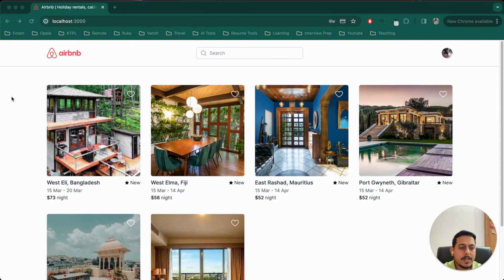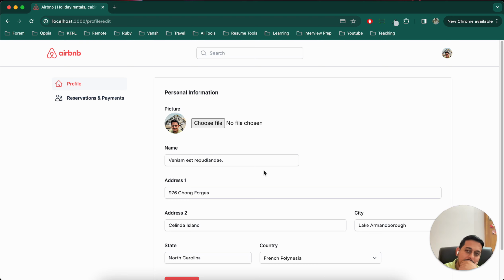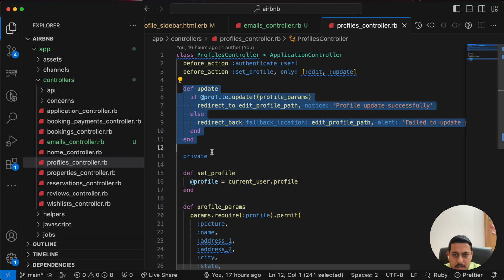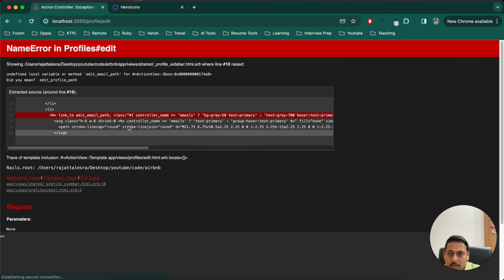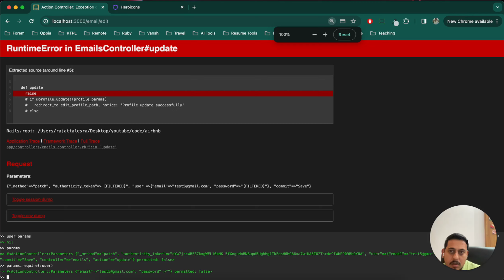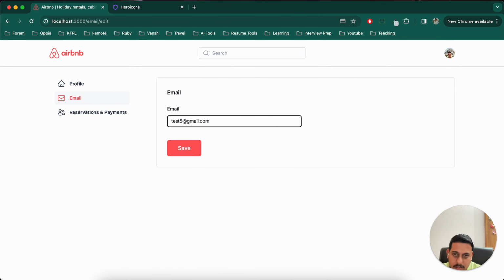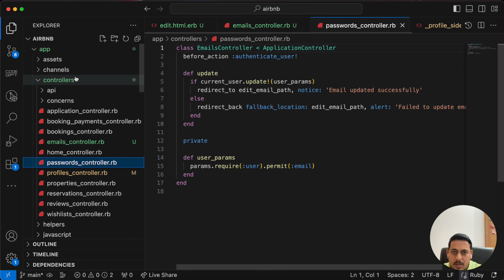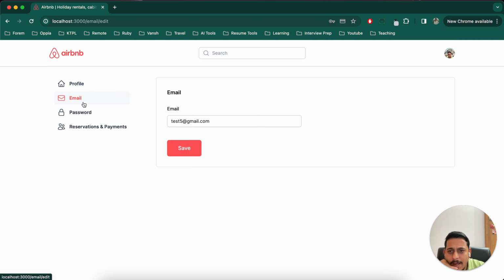Ruby on Rails 7 2024 - Airbnb Clone - Edit email & password - Part 78